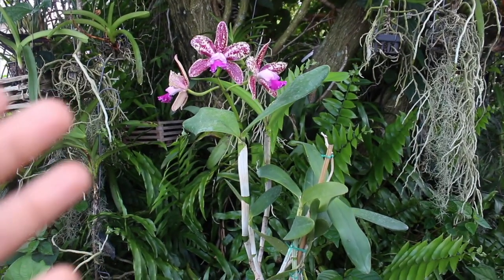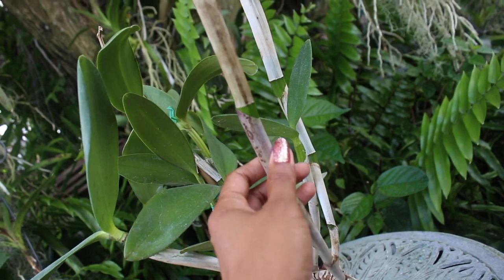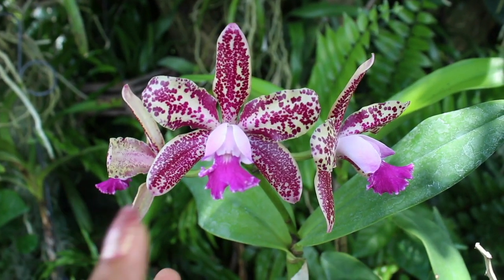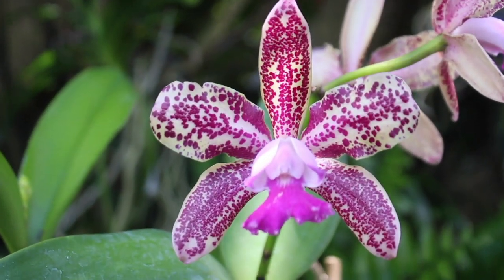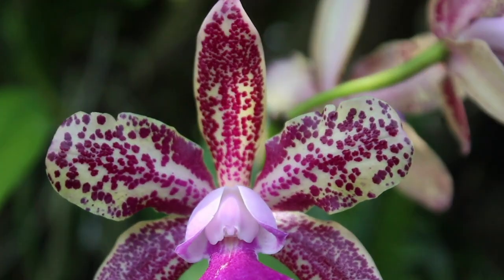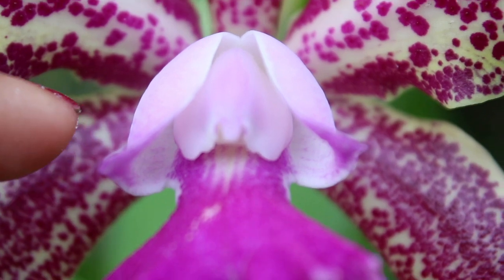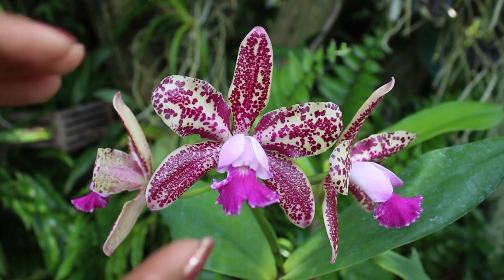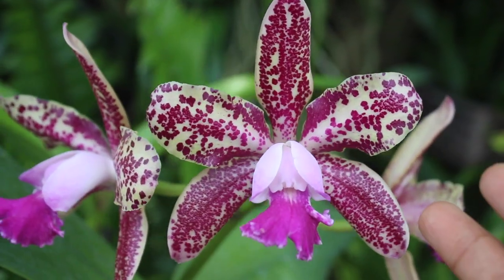Cattleya Day Tripper - REVIEW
Introducing to you the very beautifully bold and delicious Cattleya Day Tripper.  Find out all about her in this orchid in review.